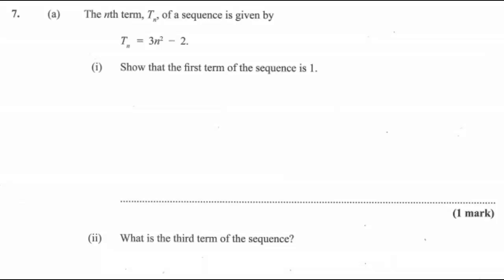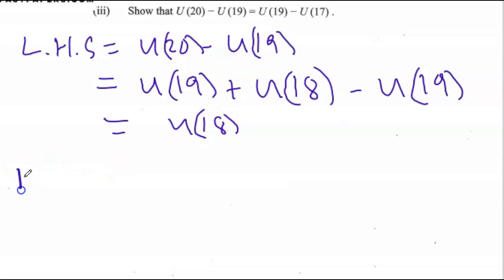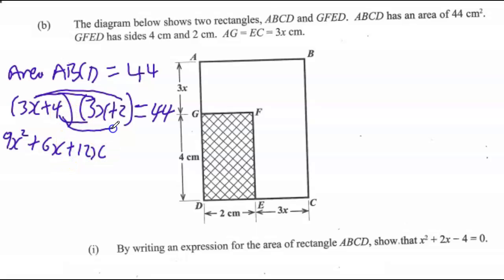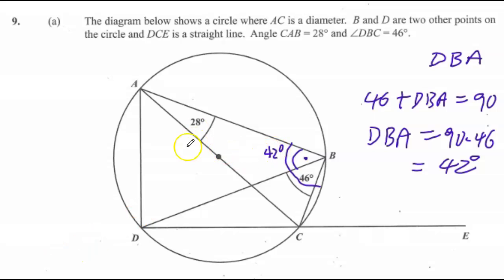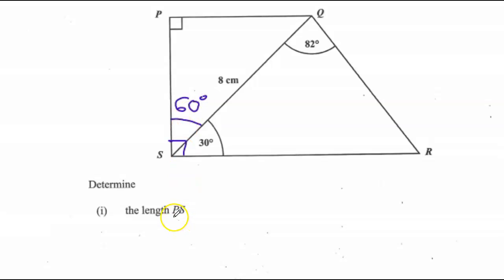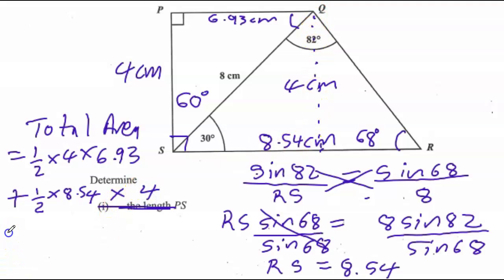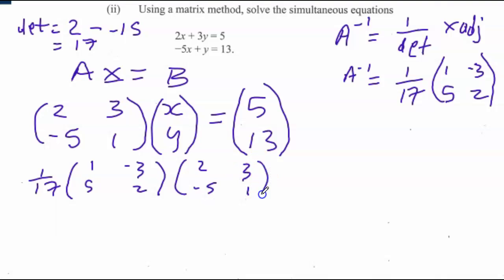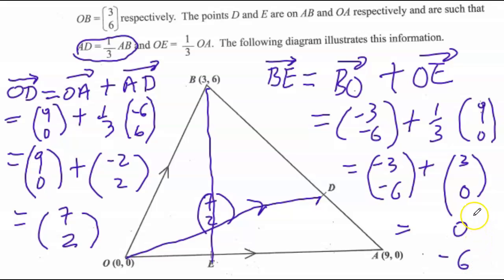June 2019 CSEC Mathematics Exam Fully Worked Solutions: Part Two: Questions 8 to 10: Adobe Math Lab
Fully worked solutions for June 2019 CSEC Mathematics Exam.
adobe mathlab
Adobe MathLab
adobe matlab
Adobe mathlab
simultaneous equations
quadratic equations
solve the equation
how to solve an inequality
solve the system of equations
system of linear equations word problems
solving equations
csec past papers
consumer arithmetic
Adobe Mathlab
Adobe Mathlab
adobe math lab
Adobe Mathlab
csec math
cape math
circle theorem
sine rule
cosine rule
angles in a circle
how to
how to solve exponential equations
exponential equations
pie chart
modulus equations
adobe mathlab
Adobe Mathlab
Adobe MathLab